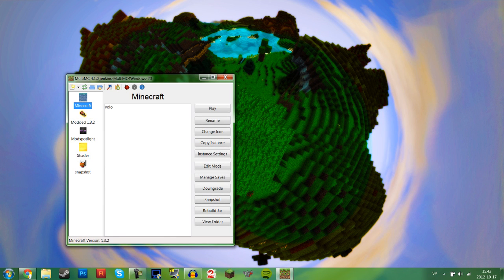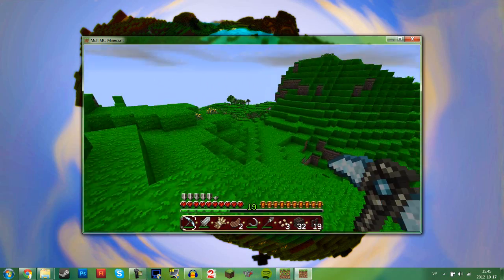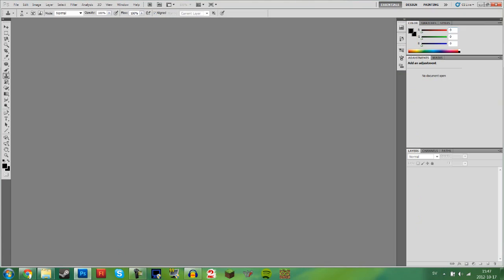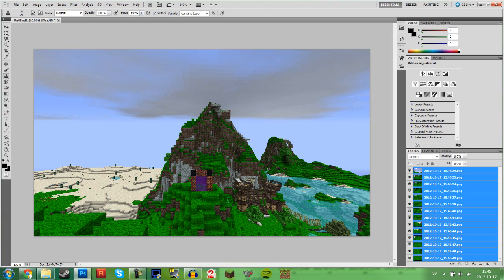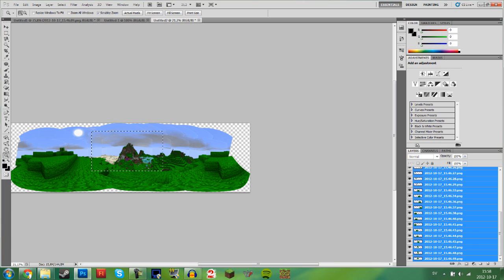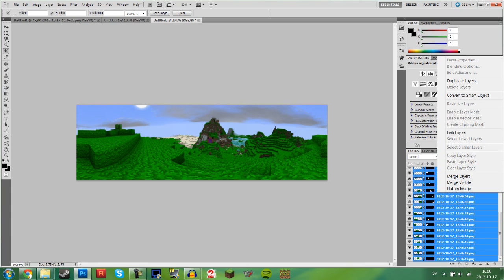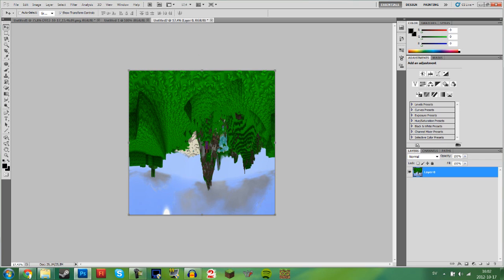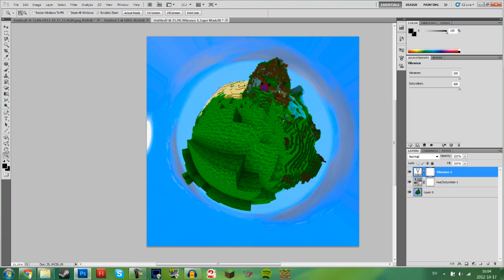How to make a minecraft Planet - ( stereograph )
just extract the Minecraft.zip to desktop using 7-zip / WinRAR / Mac thingie that i dont know about also (smily face)

i will show you how to make a minecraft steriograph ;)